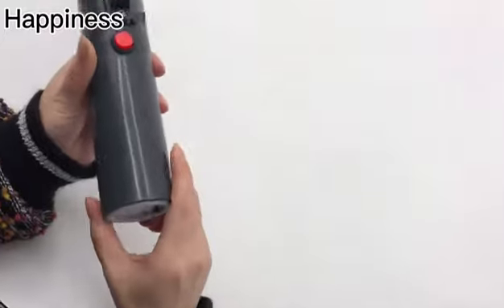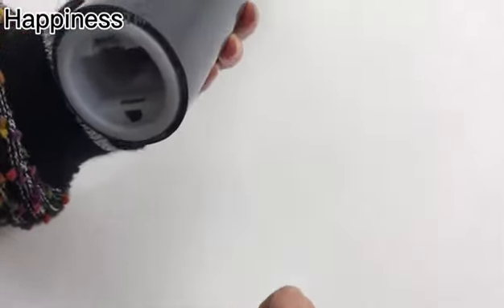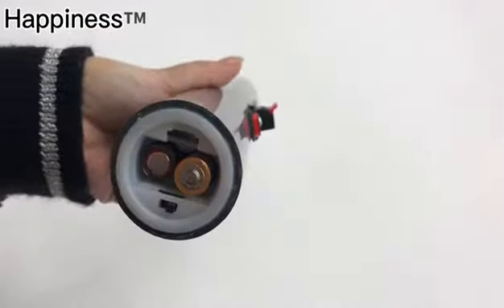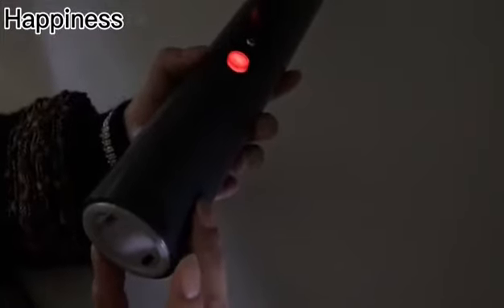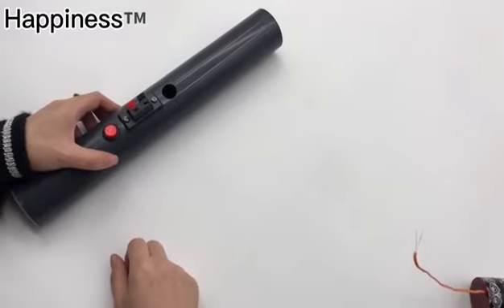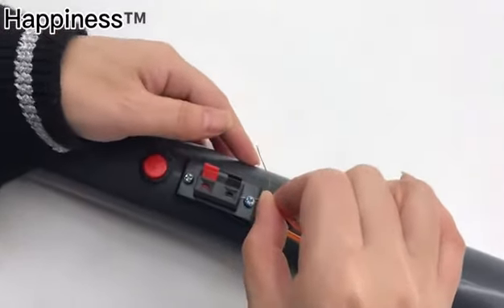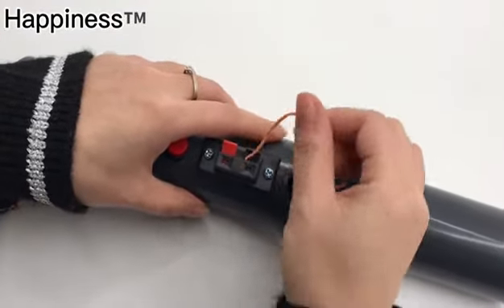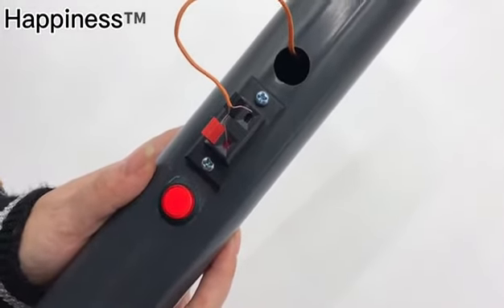Handheld fountains firing systems operate video